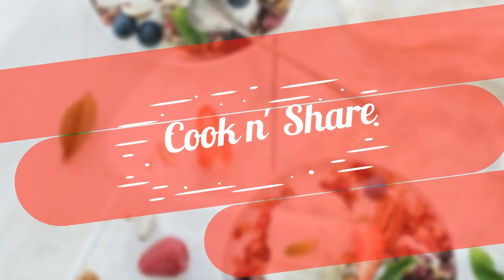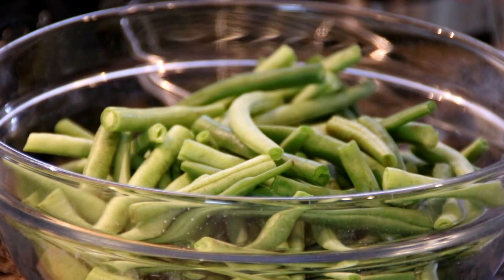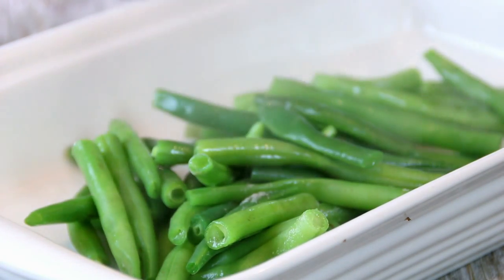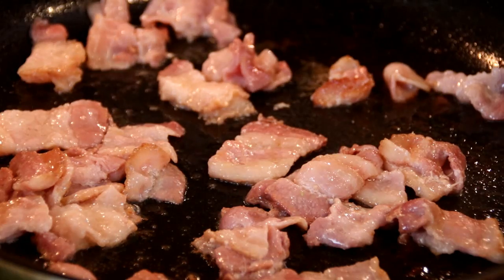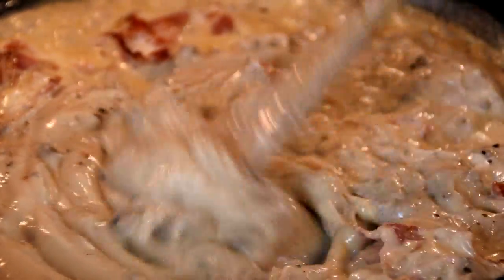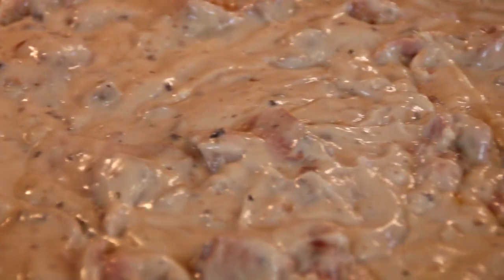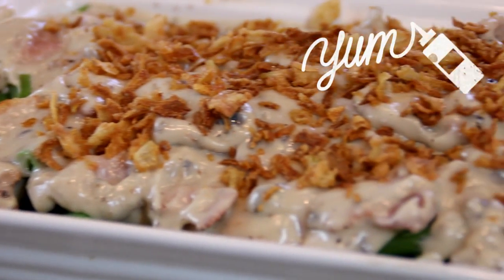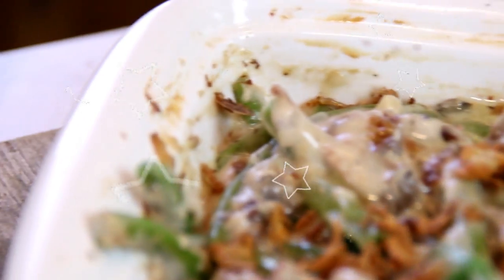Green Bean Casserole - A Super Side Dish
Our green bean casserole is a delightful combination of trimmed green beans, bacon, garlic, cream, cream of mushroom soup, and pepper. It makes a wonderful side dish especially for the Holidays. It is also fairly healthy. My family and friends just love it.

Give it a try and let us know what you think.

Licensee: David Hood -- Cook n' Share